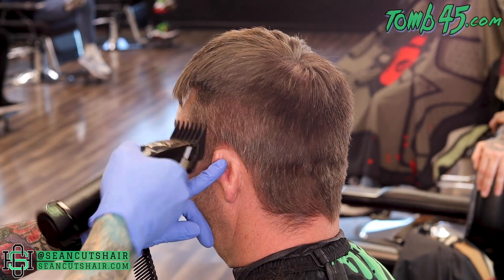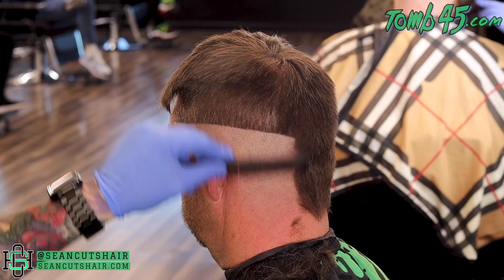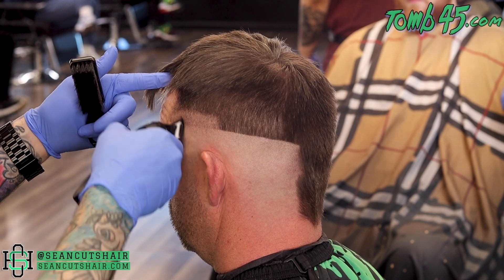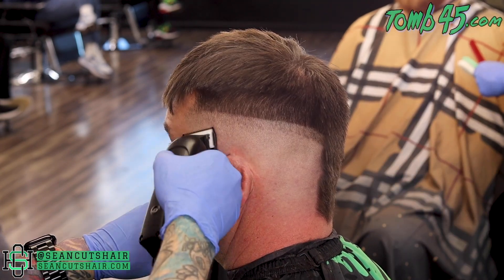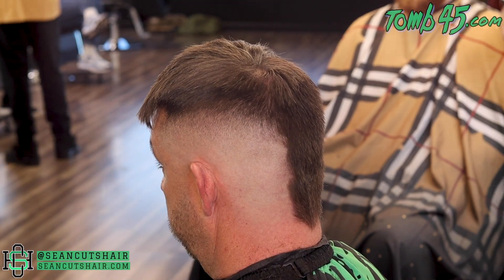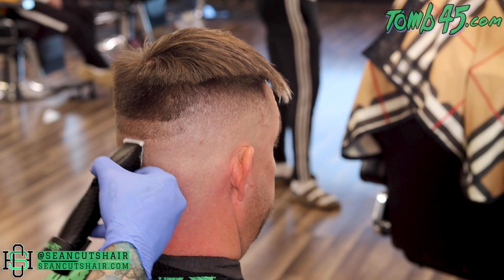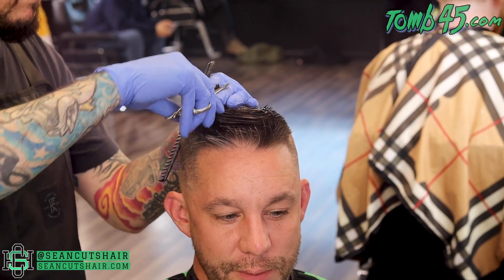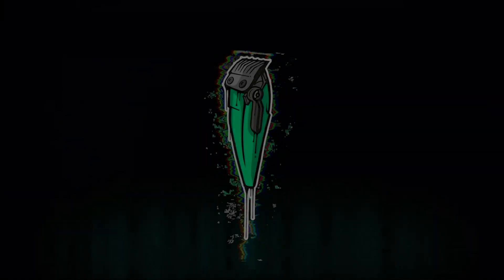MILITARY HIGH FADE on a MARINE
Seancutshair - How to do a military high fade.

Tools used - Wahl Cordless Senior, Wahl Senior w/ Philthy Mod and Andis Blade, Custom Babyliss FX Clipper and Trimmer, Custom Tomb45 Babyliss Skeleton trimmer, Gamma Wireless Prodigy Shaver, Andis Slimline Pro, Seancutshair enhancement card, Beam Team XL, Tomb45 No drip